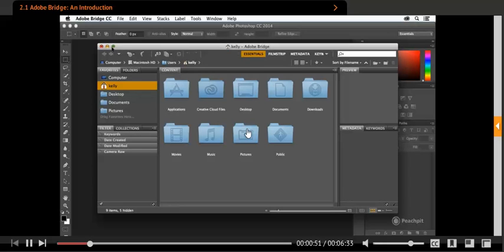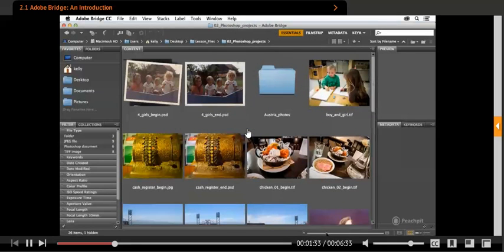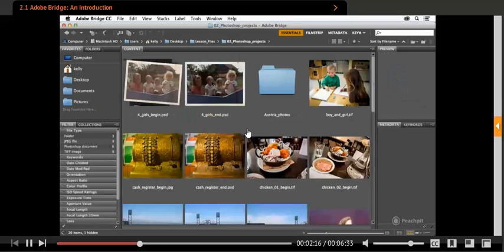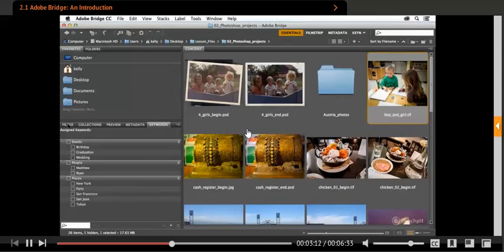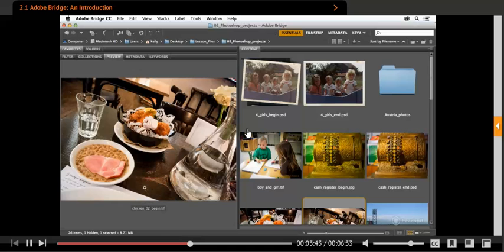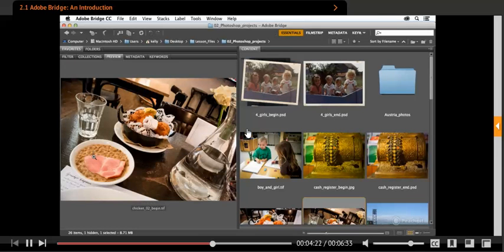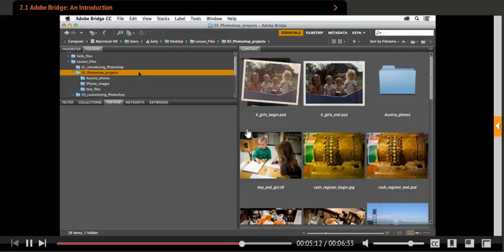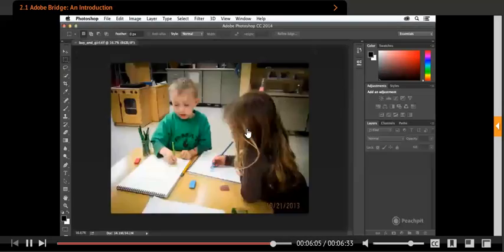Bridge 1 Intro